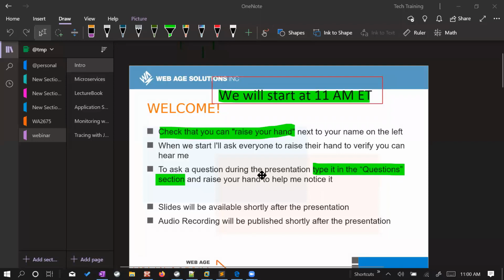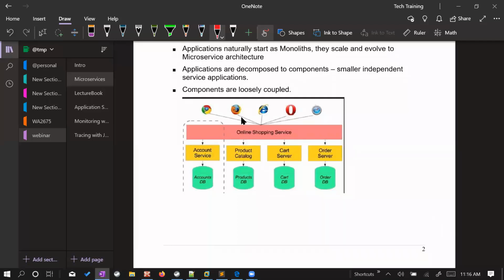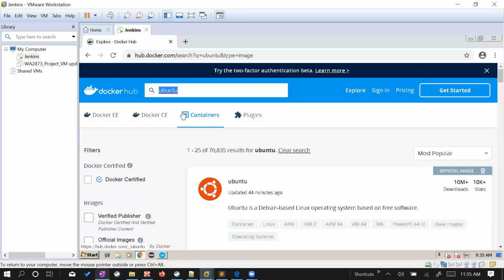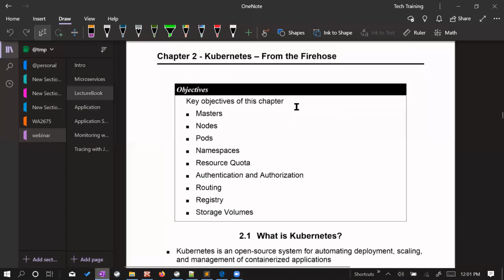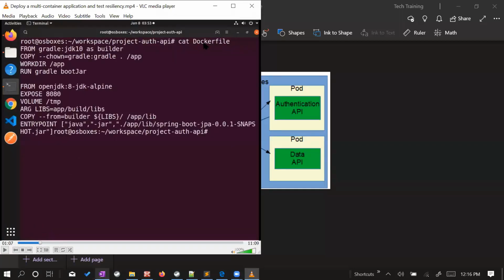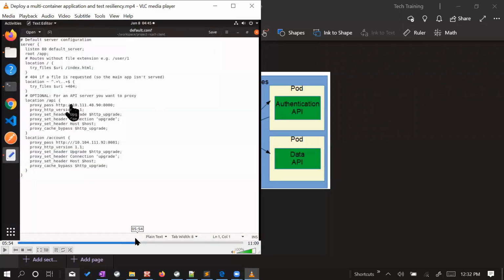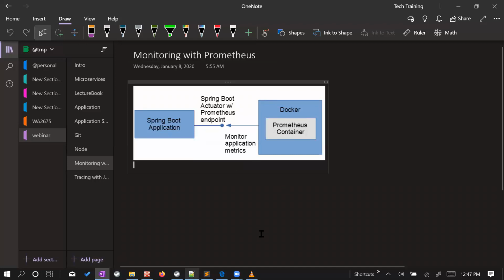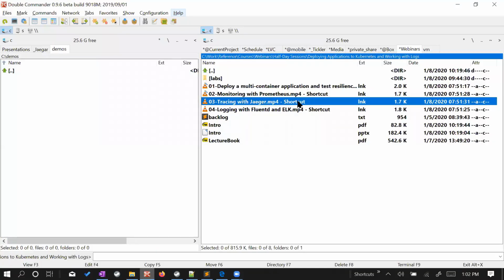Deploying to Kubernetes and Working with Logs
Microservices architecture recommends creating multiple small services. When we use Docker and Kubernetes, we end up creating multiple small Docker images that are deployed to a Kubernetes cluster. In this session we’ll discuss how to deploy a microservices application that is composed of multiple Docker containers, and perform various operations such as upgrade, pause, and resume our deployment. We’ll also discuss how to make our application more resilient by scaling our deployment. Lastly, we’ll discuss how to troubleshoot our deployment by working with logs in Kubernetes.

Presenter: Faheem Javed
Recorded on: January 8, 2020
Duration: 2 hours

Founded in 1999 by Tapas Banerjee, Web Age Solutions started out as a Training and Consulting company offering services to Fortune 500 companies in Canada and the Eastern United States. From our Toronto-based headquarters, Web Age has expanded across North America to support clients from a wide range of industries. Over a period of nine years, Web Age has grown consistently, expanding to every major global market and now offers a full suite of technology education and mentoring services.